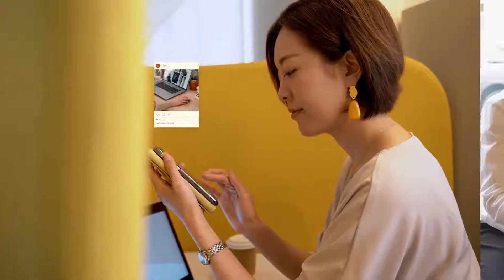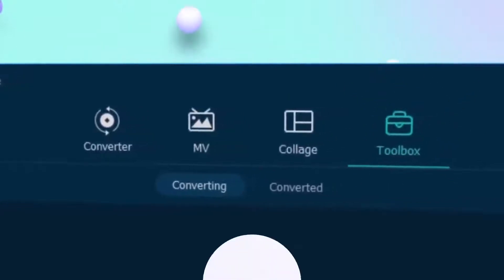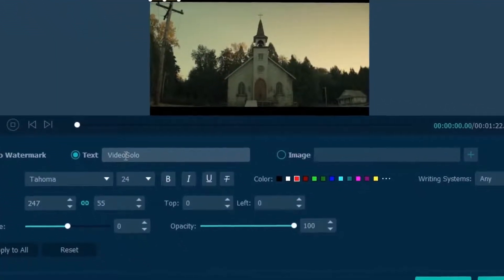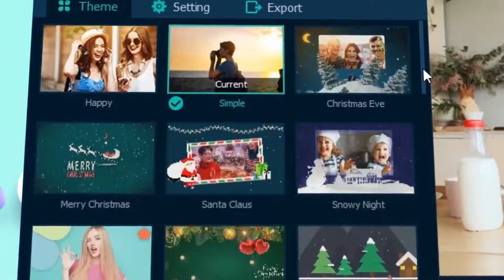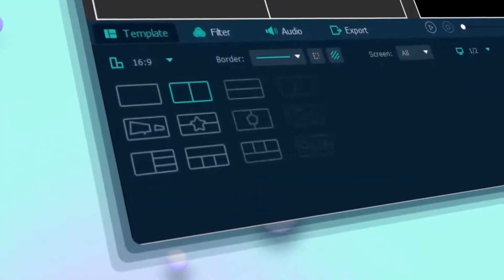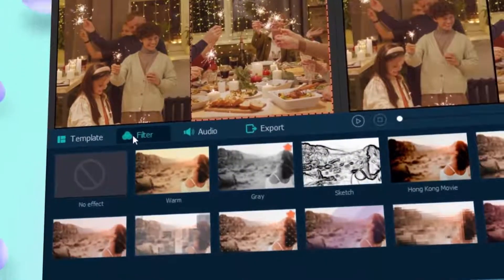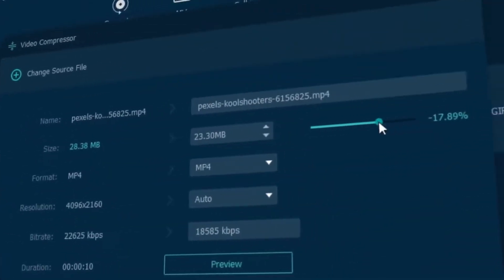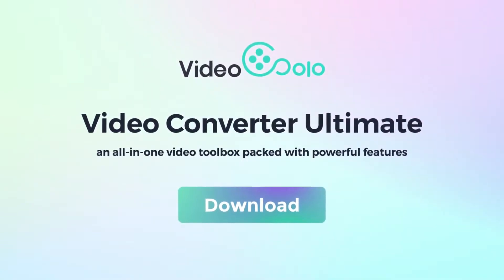Best Video Converter for PC & Mac 2023 | VideoSolo Video Converter Ultimate Tutorial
This is an introduction video of the best video converter, editor, and compressor - VideoSolo Video Converter Ultimate.

📌 Timestamps below to guide you through this video:
0:00 Intro to this video.
0:22 Video Converter to convert videos fast and lossless without over-encoding/decoding.
0:54 MV Maker to make your videos more professional and enjoyable.
1:22 Collage Maker to make several videos into an entertaining one.
1:50 Multi-functional toolbar including Metadata Editor, Video Compressor, GIF Maker, 3D Maker, and Video Enhancer.

VideoSolo Video Converter Ultimate is an all-in-one Video Converter that accomplishes a bunch of fantastic features such as video conversion, video editing, etc. It provides more than 200 preset options for popular devices such as smartphones, tablets, game consoles, and online platforms like YouTube, TikTok, Facebook, and more. And also, It supports nearly 1000+ formats like AVI, WMV, MP4, MKV, FLV, 3GP, MPG, etc.

🙌 Key features of VideoSolo Video Converter Ultimate

👍 Enjoy Video on Any Device to Any Format You Want
Video: MP4, MOV, MKV, AVI, 5K/8K Video, WMV, WEBM, MXF, M4V, XVID, MPEG, VOB, etc.
Audio: MP3, AAC, AC3, WMA, WAV, AIFF, FLAC, MKA, M4A, M4B, M4R, DTS, AMR, ALAC, etc.
Device：iPhone, iPad, iPod, Apple TV, Android, Samsung, Huawei, Xbox One, PS4, Roku, etc.

👍 Essential Editing Tools to Create Compelling Videos
Crop the video to different aspect ratios, add effects, watermarks, and subtitles you like. You can also trim clips, change orders, and finally, merge the segments into one clip.

👍 Toolbox for More Video Possibilities
- 3D Maker to convert a normal video to VR formats
- GIF Maker to make interesting MEME
- Collage Maker to input more than two videos and make them into entertaining videos

More Tricks💡
How to Convert iMovie Project to MP4 on Mac (Export Included):